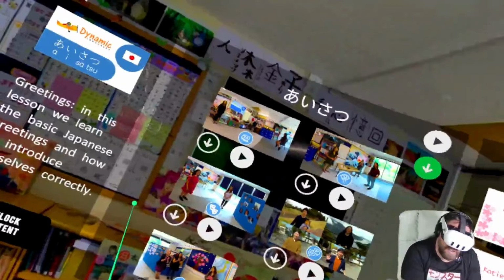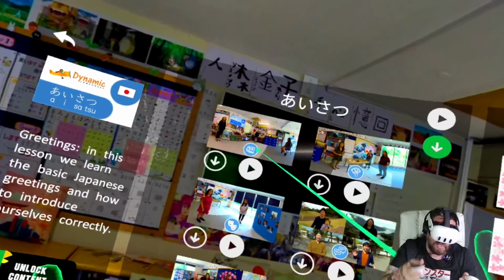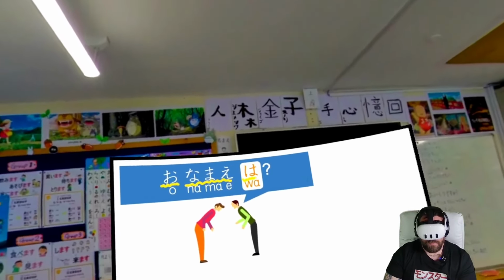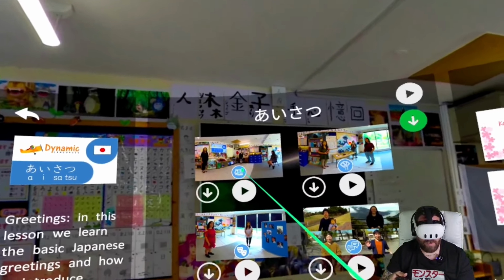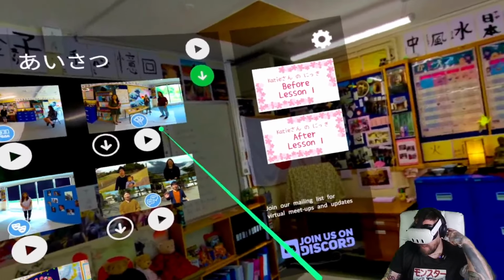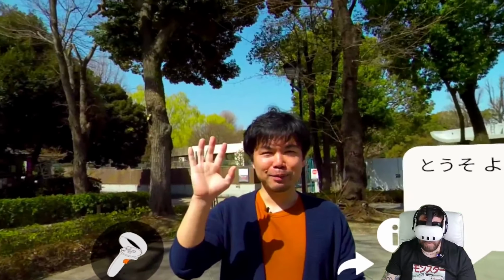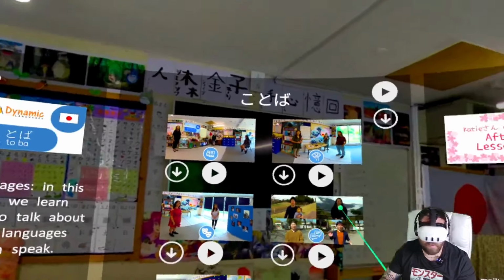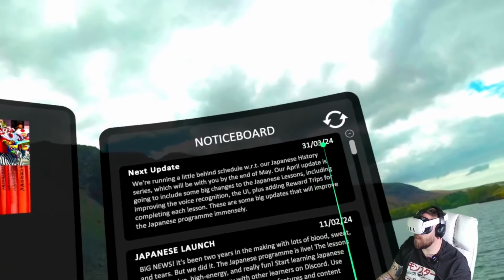Learn Japanese in VR with Dynamic Languages!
Have you ever wanted to attend a Japanese immersion class but just don't have the time? Dynamic Languages has you covered. In this video I walk you through the ENTIRE first lesson to see if it's something you may be interested in!

Did you get anything useful from this video? Consider supporting me by buying me a coffee

Tired of Foggy Lens Workouts on the Meta Quest 3? Here’s the interface I use in all of my videos to eliminate fog forever!

Tired of Foggy Lens Workouts on the Meta Quest 2? Here’s the interface I use in all of my videos to eliminate fog forever!

Want to learn a language super fast? Here are my recommendations:
Any Language - Hire a Tutor CHEAP on Preply: